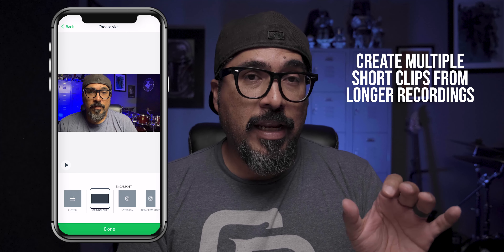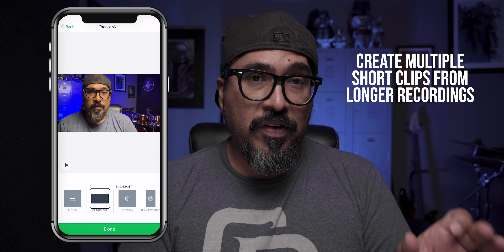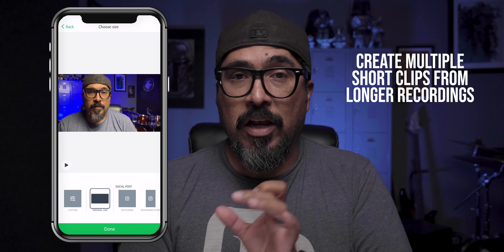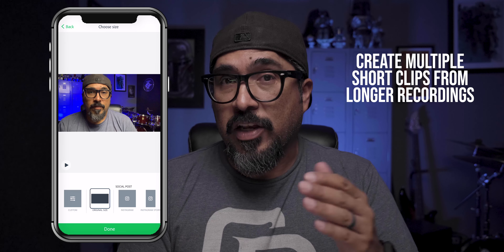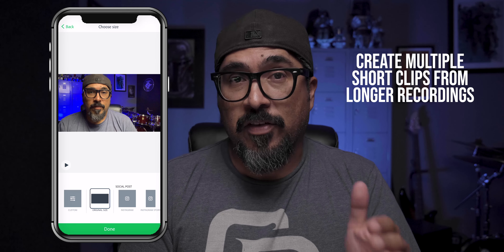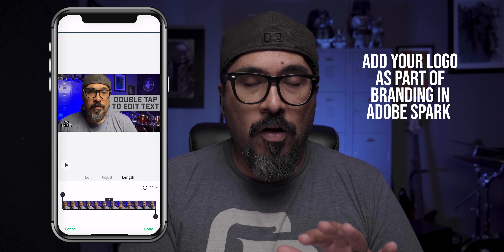How to Create 15-Second Video Clips in Adobe Spark Post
Did you know you can create 15-second video clips in Adobe Spark Post? Import a video, add animated text or graphics. I'll teach you how in this video.

GEAR USE TO MAKE THIS VIDEO